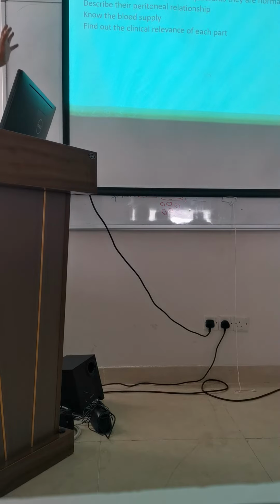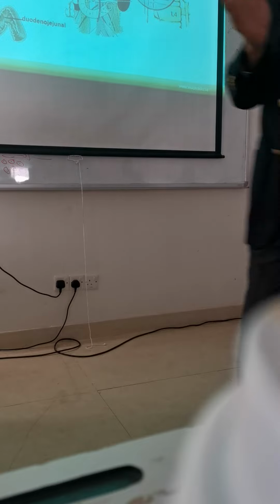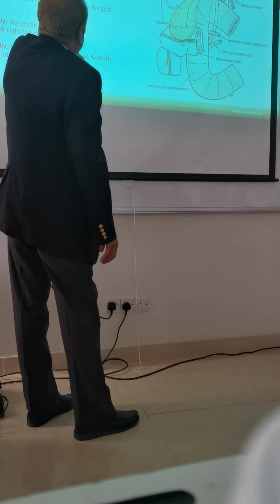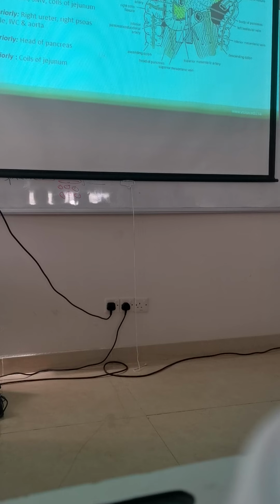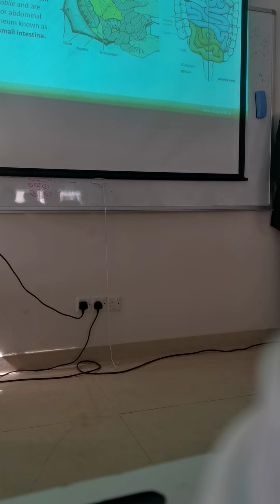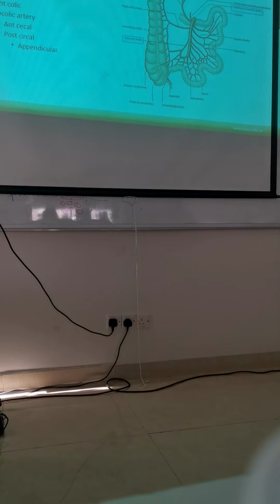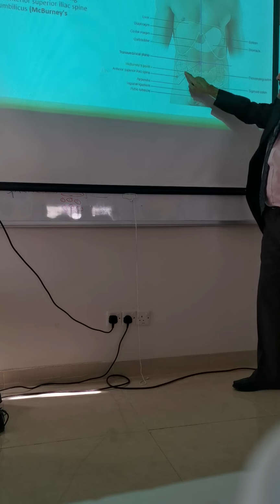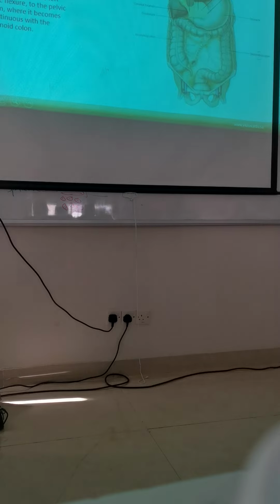Anatomy of the intestine